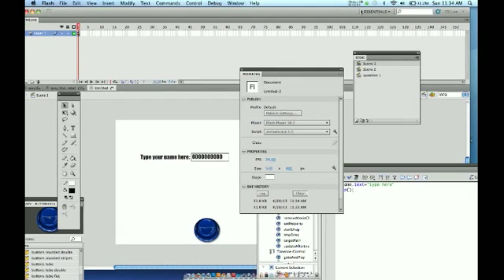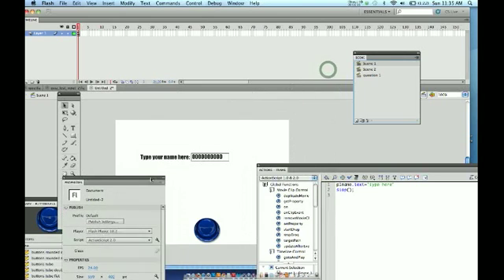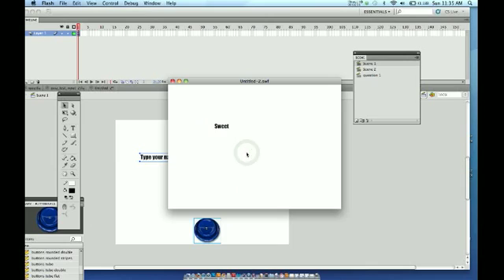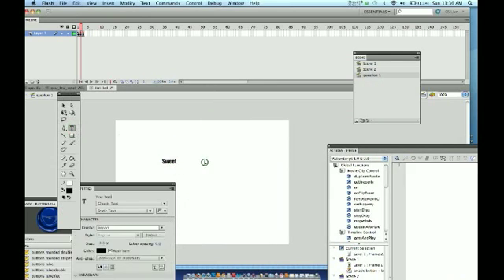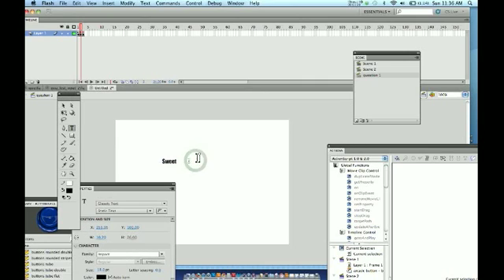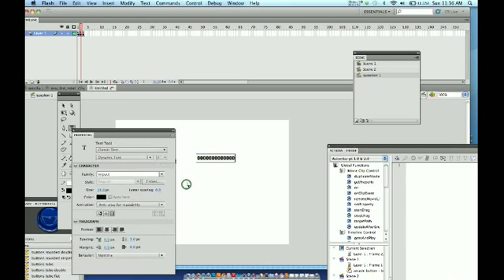Quiz pt6 Computer